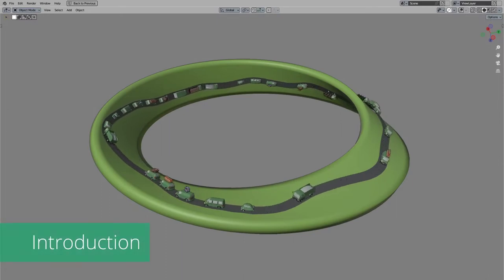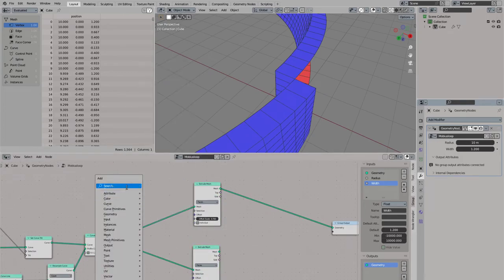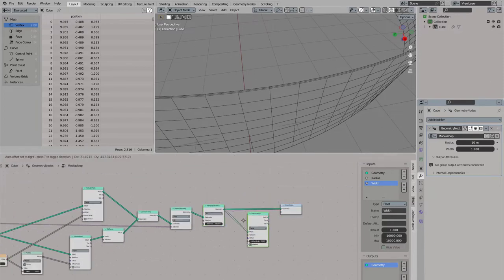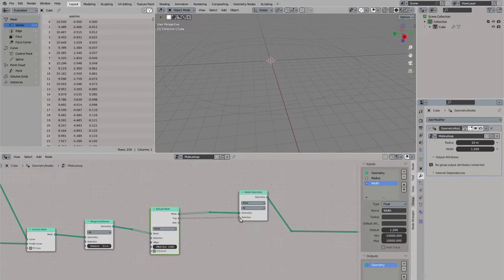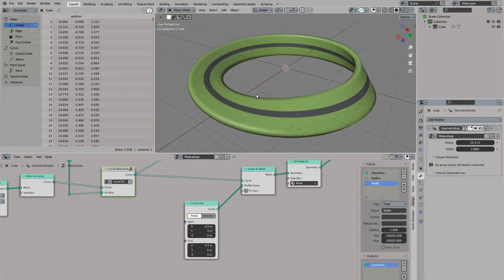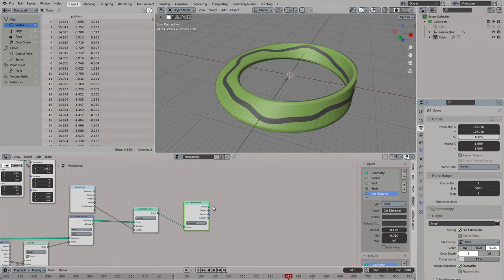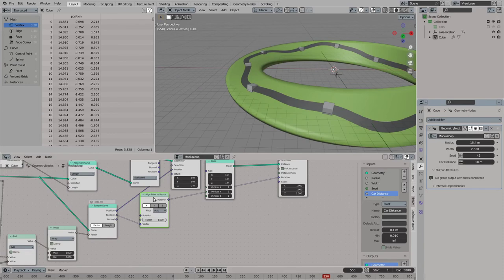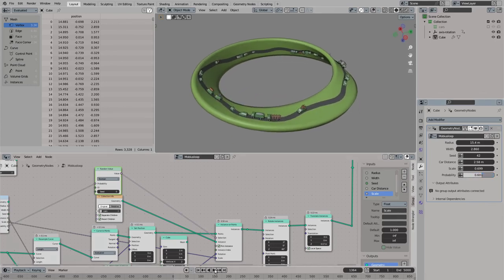Procedural Möbius Loop with Geometrynodes in Blender | Blender Tutorial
This tutorial shows the steps that are required to make a procedural möbius loop in Blender. We will create the basic shape of the loop. Add a road that goes around it. Finally we add some cars that drive on the road.

0:00 Introduction
0:25 Base curve
3:00 Applying thickness
8:05 Road mesh
17:00 Car movement